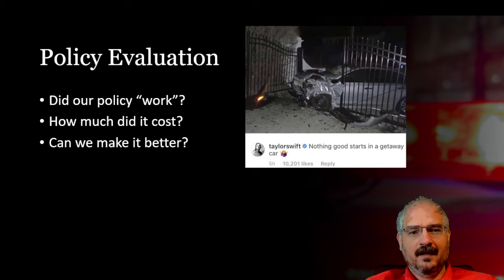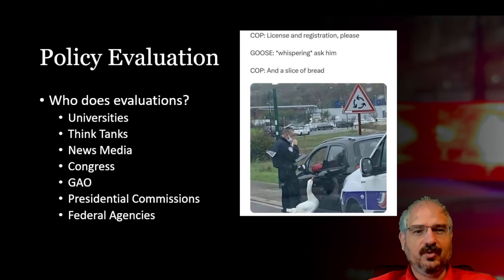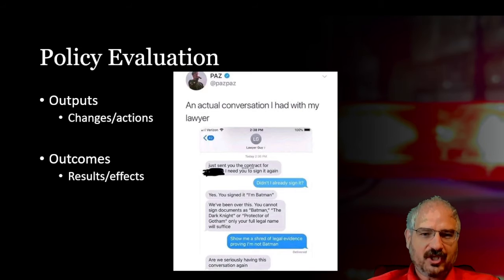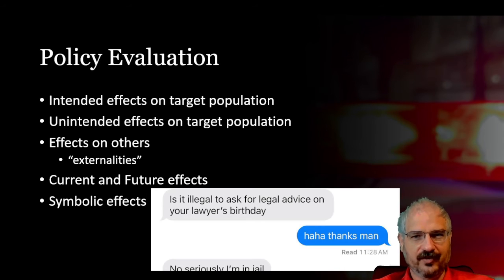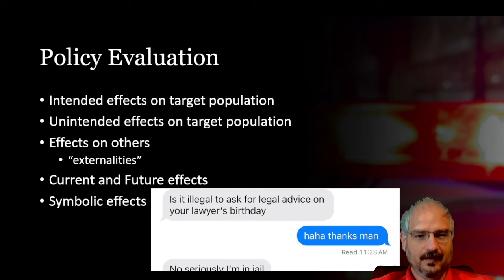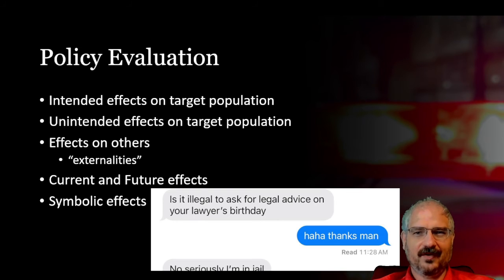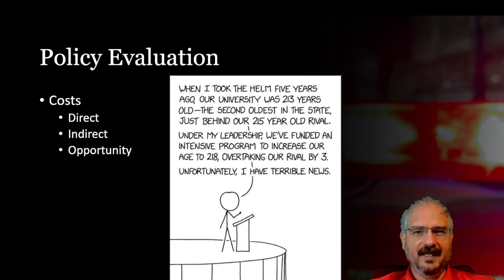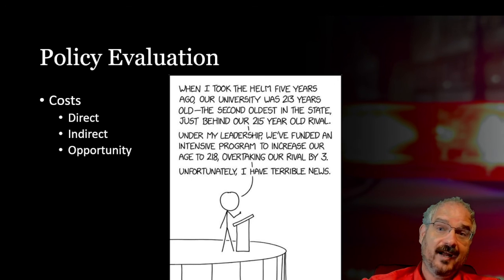Public Policy, Section 13.1: Policy Evaluation